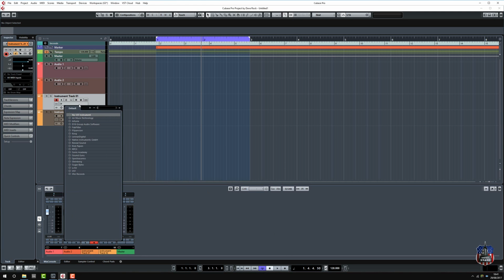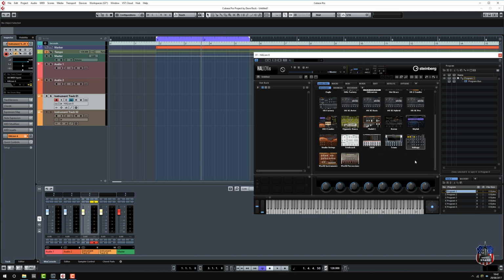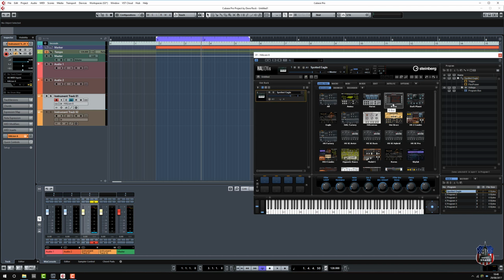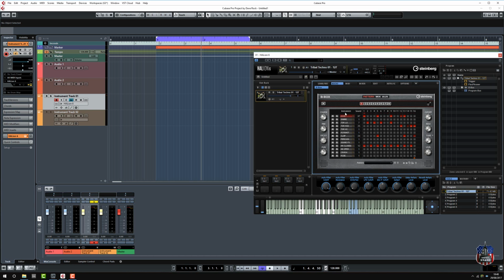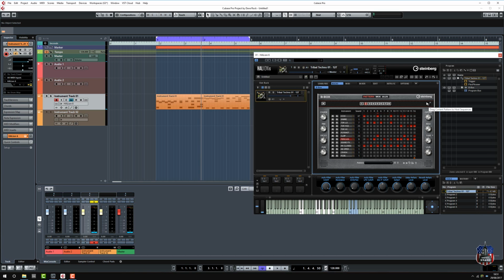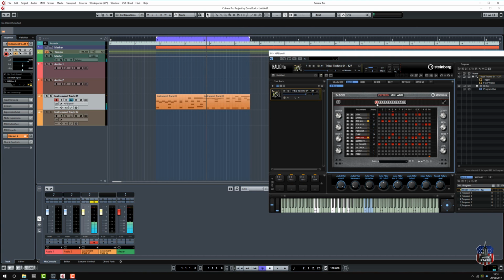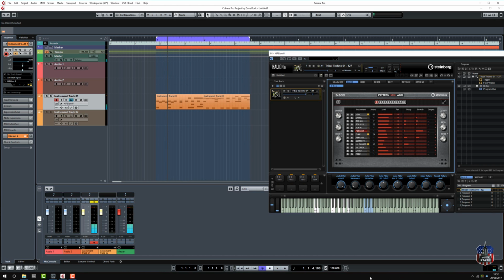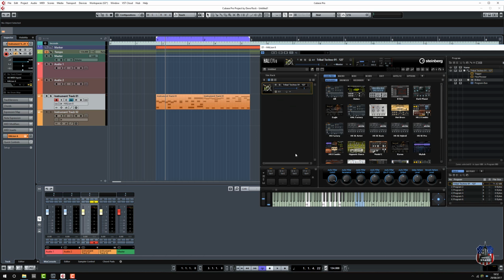Steinberg Cubase 9 Pro and Halion 6 with B Box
Using Halion 6 in Cubase Pro 9. Focus on Halion 6 B Box, the built in drum synth and groove box.